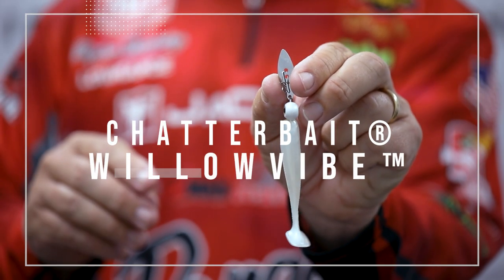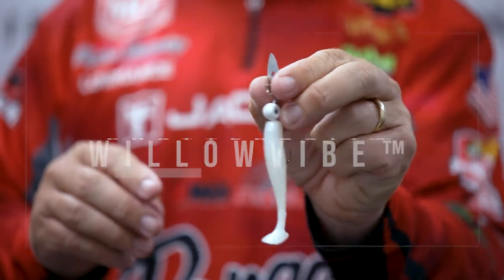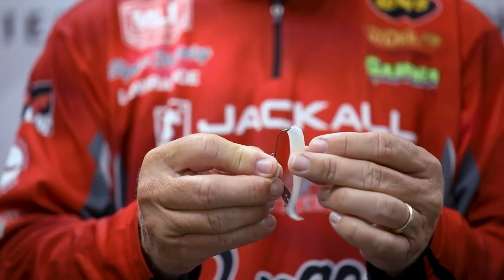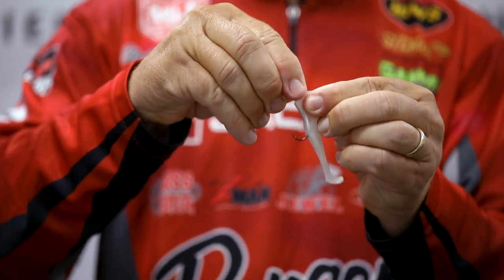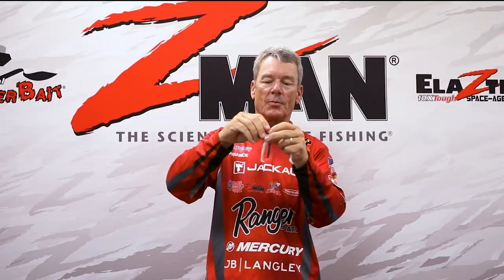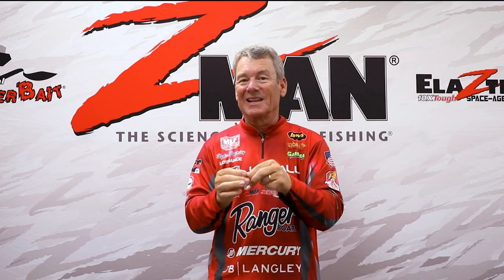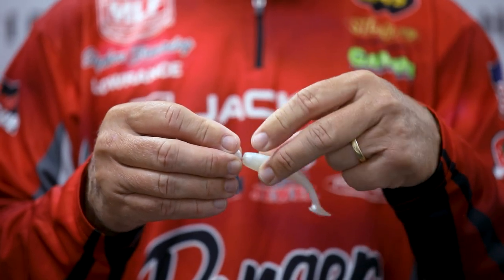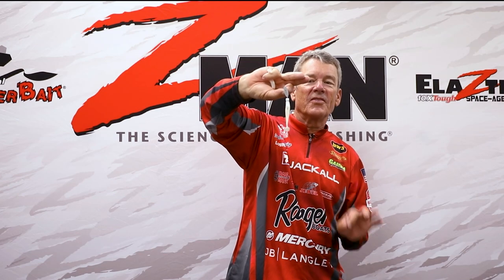A ChatterBait for SCHOOLING FISH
When fish are schooling up and feeding on small baitfish, the rapid-fire vibration of the downsized ChatterBait WillowVibe has proven deadly!